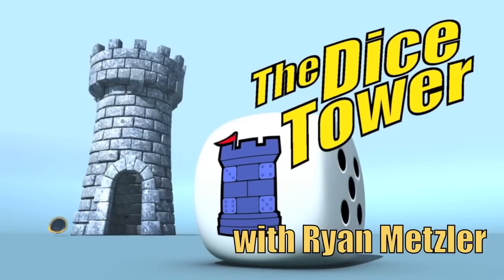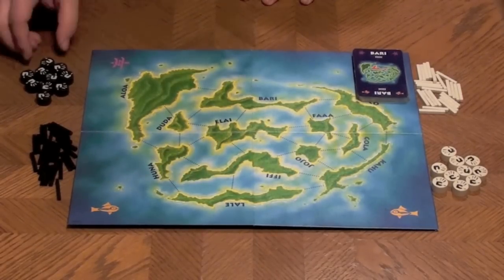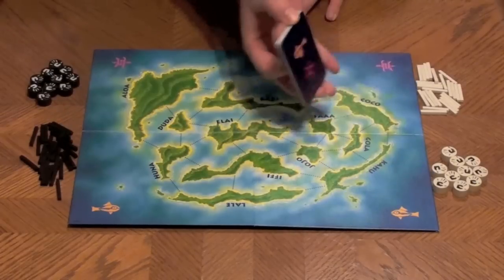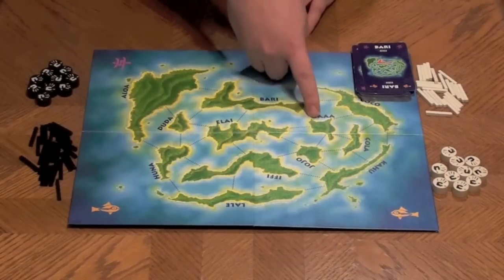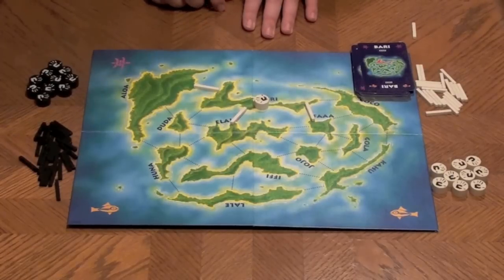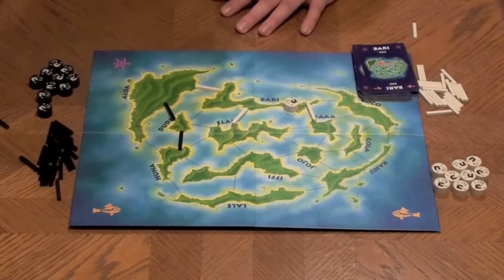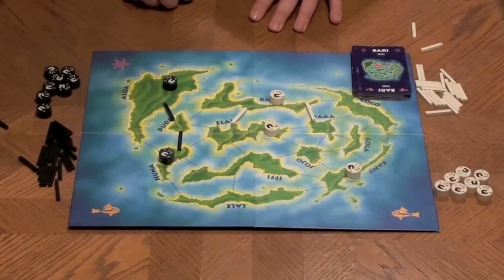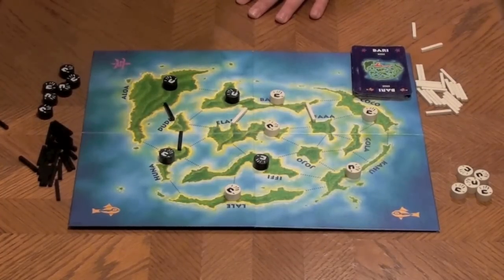Kahuna Review - with Ryan Metzler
Ryan Metzler reviews Kahuna

00:00 - Introduction
00:46 - Game overview
05:21 - Final thoughts